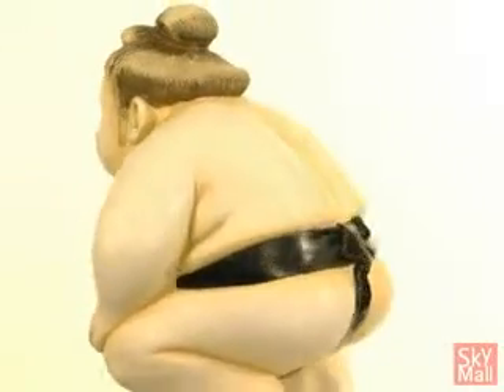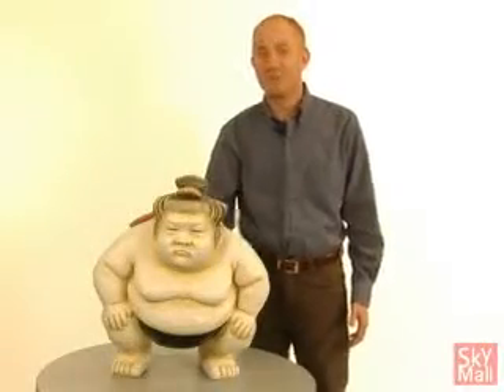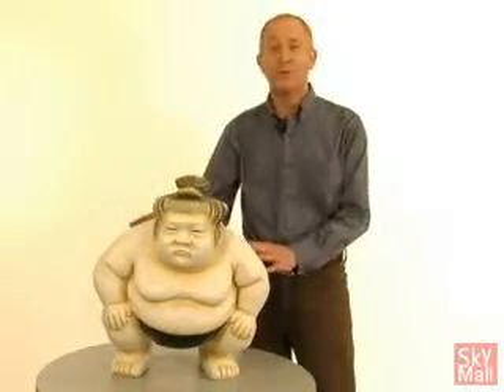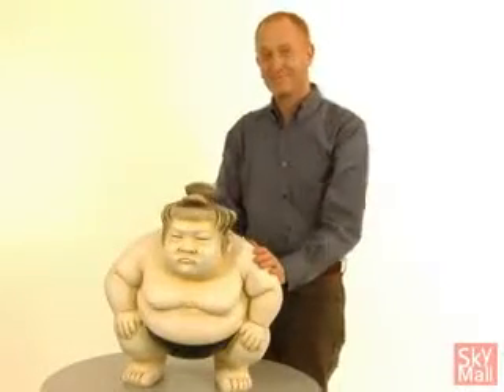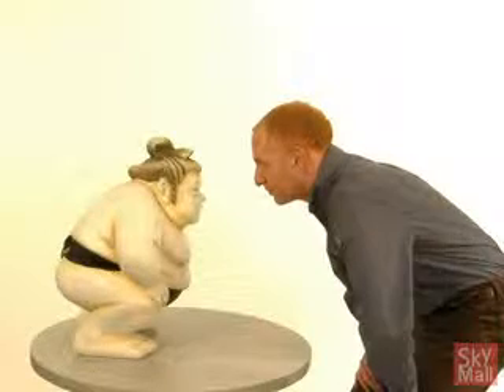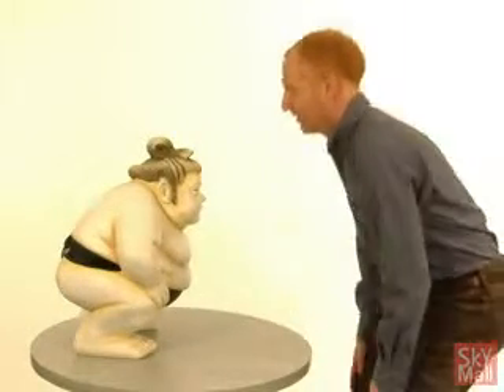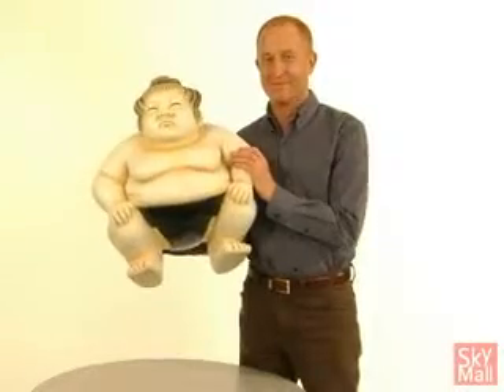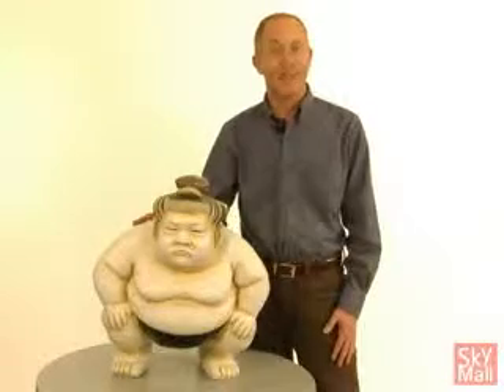Basho_the_Sumo_.mp4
Work I did for SkyMall Marketing from Sept 2009 - Jan 2010.
These videos were put on SkyMalls Web Site to help promote traffic and advertising products.